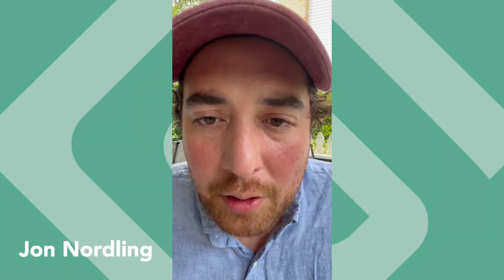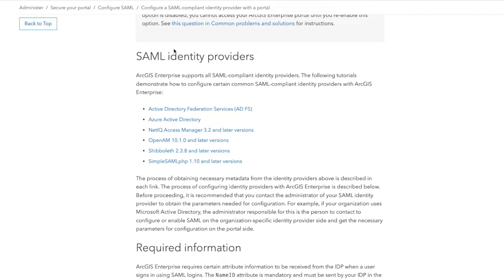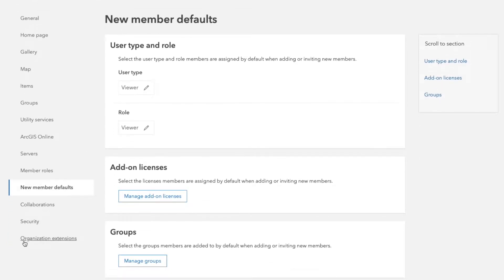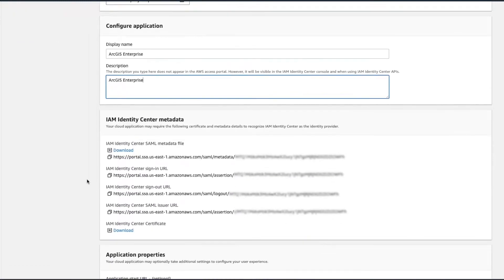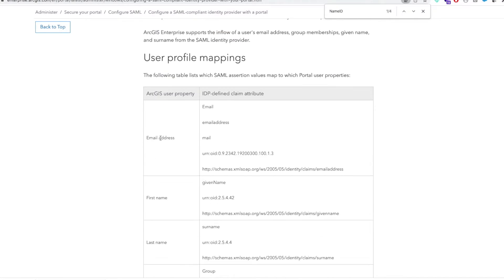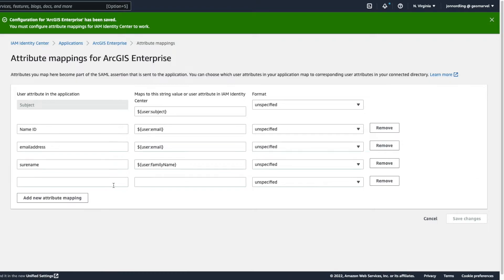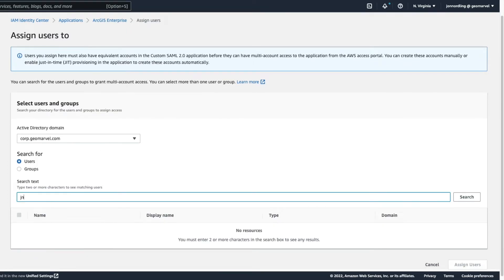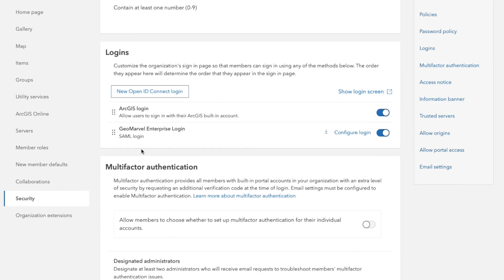SAML Provider Integration for ArcGIS Online & Enterprise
In our latest GeoMarvelLive video tutorial, we demonstrate how to configure SAML with ArcGISEnterprise and ArcGISOnline, with a SingleSignOn active directory account in Amazon Web Services.

VIDEO CHAPTERS

00:00 - Title
00:08 - Introduction
00:29 - Official SAML Configuration Documentation
02:00 - ArcGIS Sign-in & Overview
03:13 - New SAML Login Setup
05:45 - SAML Configuration & Attribute Mappings for ArcGIS Enterprise
08:10 - Assign Users to Application
10:27 - Final Thoughts and Outro

AUDIO CREDIT